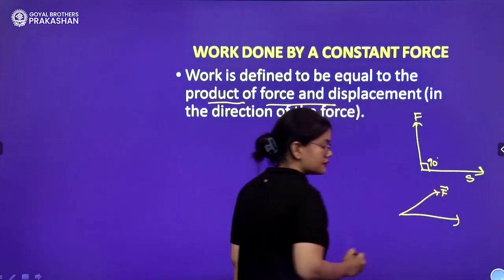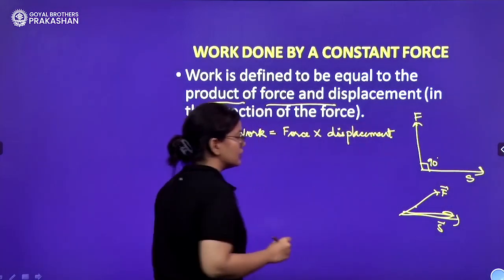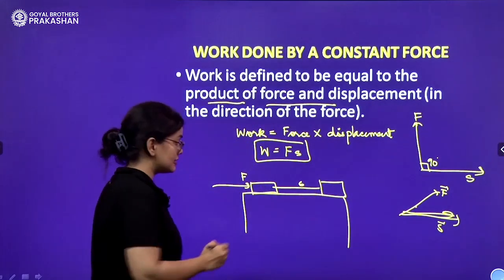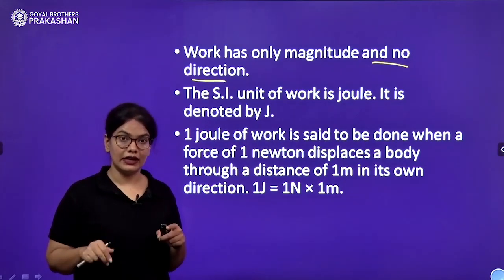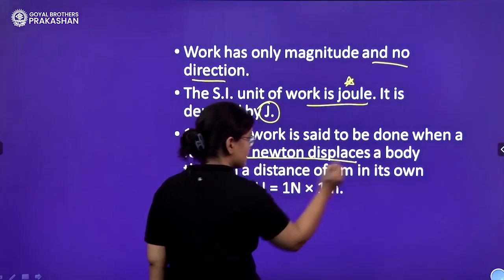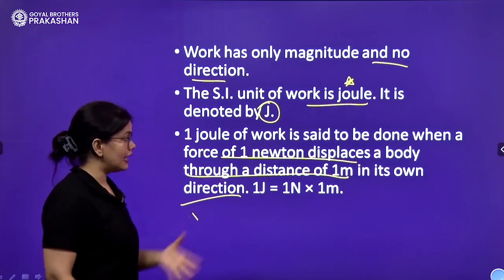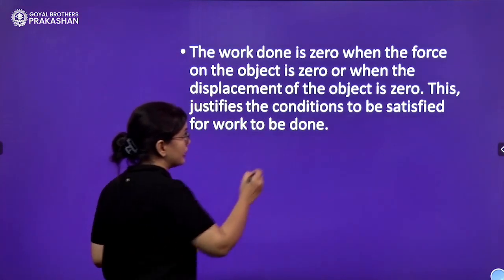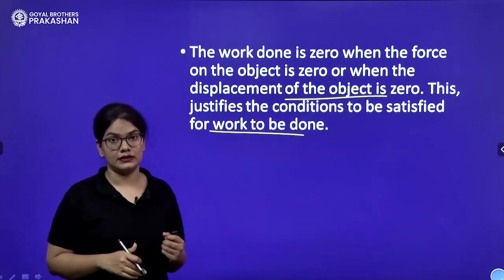Work Done by a Constant Force | Class 9 | Science | NCERT | Goyal Brothers Prakashan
Topic - Work Done by a Constant Force | Science | Class 9)
When a constant force is applied to an object and causes it to move, the work done (W) by that force.